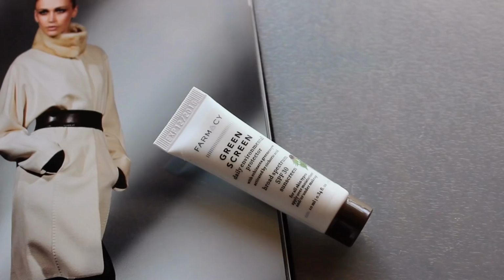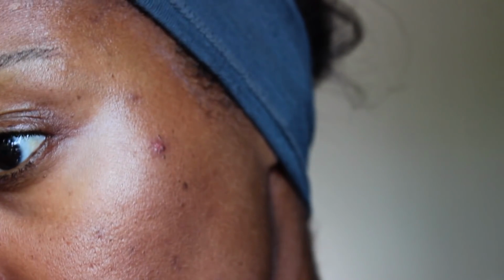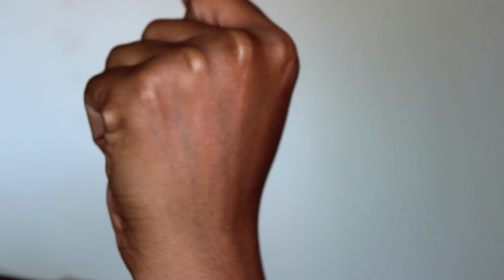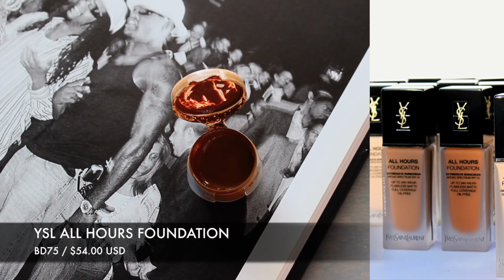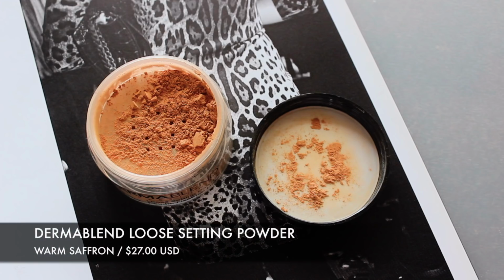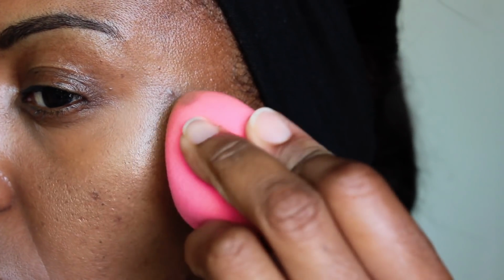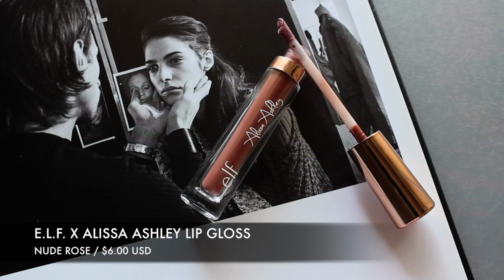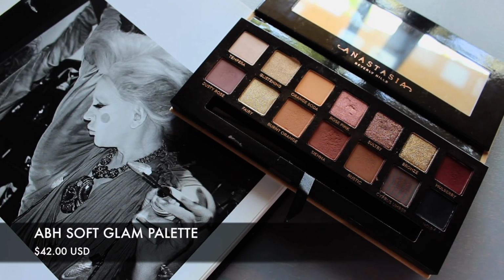MAKEUP MONTHLY BOX - JULY 2018 YSL, LAURA MERCIER, BOBBI BROWN, KYLIE, & MORE! MINI REVIEWS I ByBare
This video is about my makeup monthly box for July 2018. Each month I will report on my makeup, beauty, lifestyle, and skin care products that I have purchased and or received as PR for that month. If I did not film a dedicated video along with a product review for that makeup, skin care, or beauty item, then I will provide mini reviews in the Makeup Monthly Box videos. I used to subscribe to makeup monthly subscription boxes but they are all canceled and now I make my own each month depending on what makeup I received or purchased for that month. My goal is for the Makeup Monthly Box series to provide product information, expert insight, and what might be the best products to try or perhaps avoid.

▪️Products Mentioned:
✔ Farmacy Green Screen SPF 30 Sunscreen
✔ GlamGlow Glowstarter Mega Illuminating Moisturizer / Sun Glow
✔ Kevyn Aucoin The Celestial Skin Liquid Lighting Highlighter / Sunlight
✔ Kevyn Aucoin The Celestial Bronzing Veil / Tropical Nights
✔ Toccca Florence Perfume
✔ Bobbi Brown Primer Plus Mattifier
✔ Catrice Prime & Fine Smoothing Refiner
✔ YSL All Hours Foundation / BD75
✔ Kylie Skin Concealer / Almond
✔ Dermablend Loose Setting Powder / Warm Saffron
✔ Lancôme Click & Glow Highlighting Skin Fluid / Lumières De Bronze
✔ Laura Mercier Face Illuminator Powder / Indiscretion
✔ Laura Mercier Fan Powder Brush
✔ Essence Pure Nude Sunlighter
✔ Kylie Cosmetics Crème Lipstick / Trouble Maker
✔ Kylie Cosmetics Lip Gloss / Candy K
✔ E.L.F. x Alissa Ashley Lip Gloss / Nude Rose
✔ Fenty Beauty by Rihanna Flyliner Longwear Liquid Eyeliner / Cuz I’m Black
✔ BH Cosmetics HD Brow Pencil / Ebony
✔ Anastasia Beverly Hills Soft Glam Eye Shadow Palette

Product(s) sent to me by a brand's PR / Octoly team include:
Complimentary from Laura Mercier, Bobbi Brown
This is not a sponsored video meaning I did not accept money from a company / brand in exchange for a review. This video does not contain a paid product placement or ad.

✔ SHOP BYBARE: **
▪️Amazon

✔ MAKEUP WORN

SKIN PREP:
Trader Joe’s Rose Water Facial Toner

FACE:
Laura Mercier Foundation Primer Protect SPF 30
Hourglass Vanish Stick Foundation / Golden Almond
Kylie Cosmetics Skin Concealer / Almond
Huda Beauty Easy Bake Loose Baking & Setting Powder / Kunafa
Inglot HD Sculpting Powder / 512
ColourPop Pressed Powder Bronzer / Bits & Pieces
ColourPop Super Shock Cheek Highlighter / Glo Up
Laura Mercier Face Illuminator / Indiscretion
Estée Lauder Pure Color Blush / Poppy Passion

EYES:
Urban Decay Primer Potion / Original
ColourPop No Filter Concealer / Medium-Dark 36
ColourPop Super Shock Cheek Highlighter / Flexitarian *tearduct

LIPS:
Clarins Hydra-Essential Moisture Replenishing Lip Balm
CoverGirl Exhibitionist Lip Liner / Garnet Red
CoverGirl Exhibitionist Lip Stick / Feelings
Fenty Beauty By Rihanna Universal Gloss Bomb Lip Luminizer

FINISHERS:
Caudalíe Beauty Elixir
Urban Decay All Nighter Makeup Setting Spray - Long Lasting

StyleByBare
15642 Sand Canyon Avenue

▪️Image(s)/ Video(s):
Tocca / Sephora